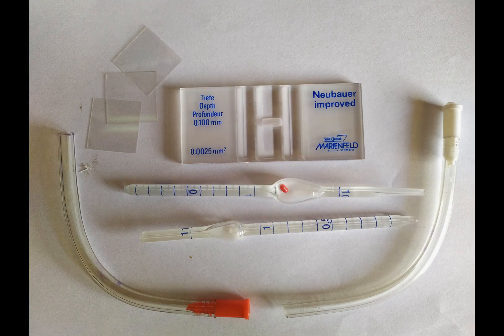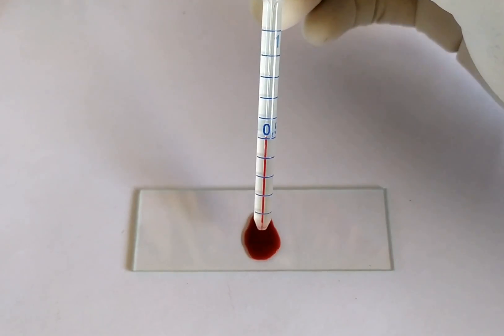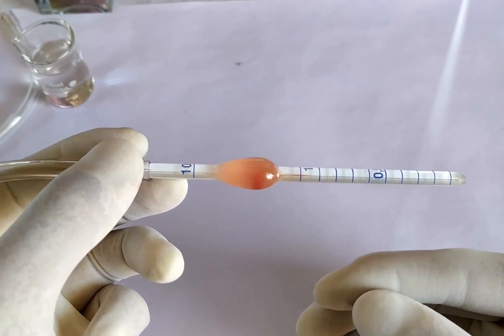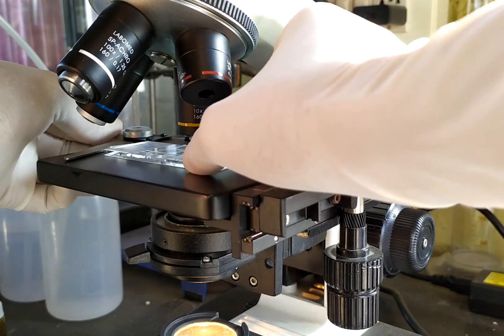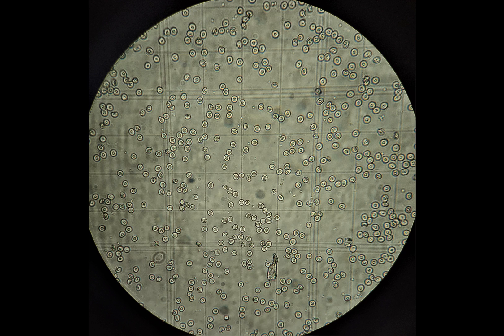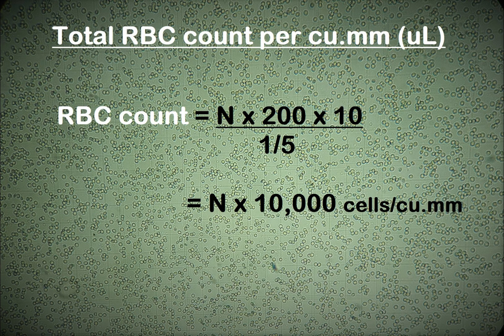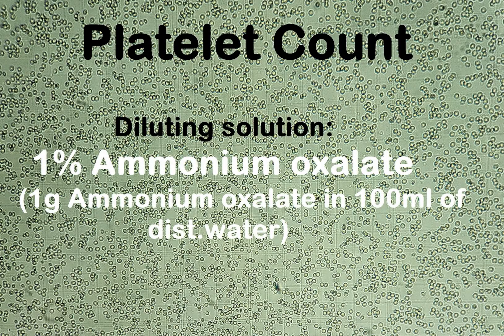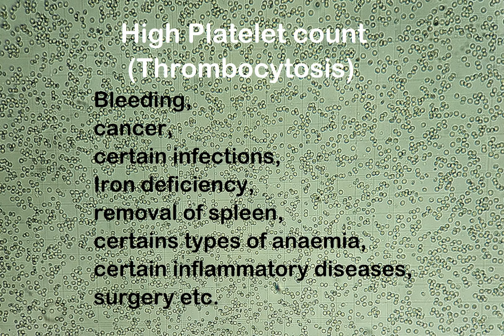Total RBC Count Practical Lab